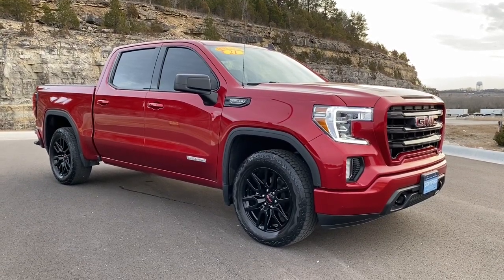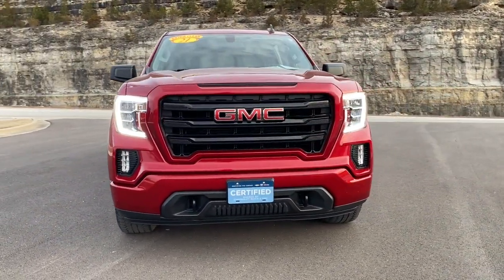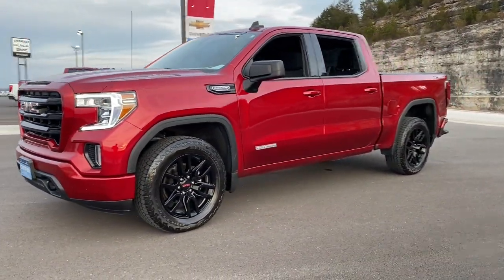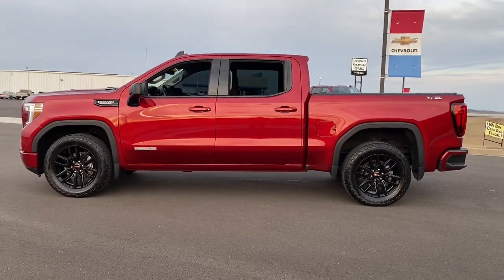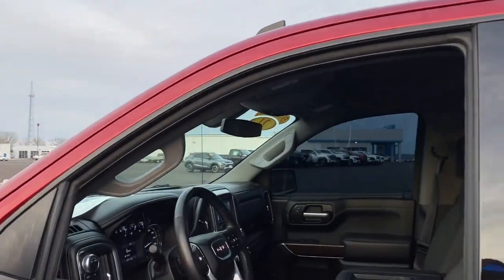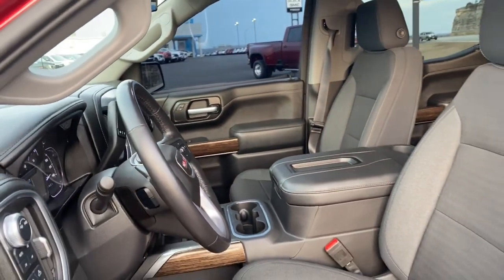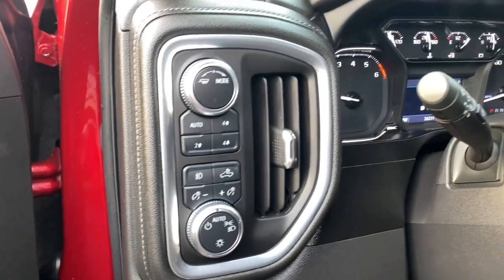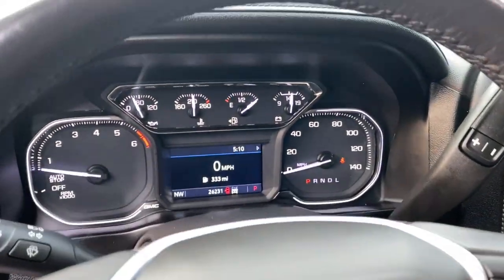2021 GMC Sierra_1500 Branson, Forsythe, Ozark, Kimberling City, Harrison, MO 13216B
Cayenne Red Tintcoat Used 2021 GMC Sierra_1500 Elevation available in Branson, Missouri at Pinegar Chevy Buick GMC Branson. Servicing the Forsythe, Ozark, Kimberling City, Harrison, MO area.